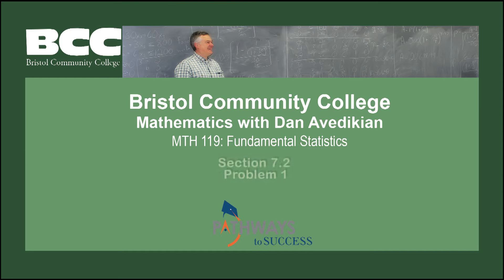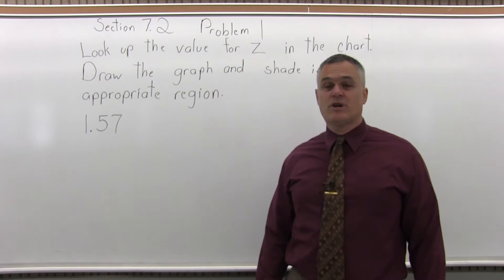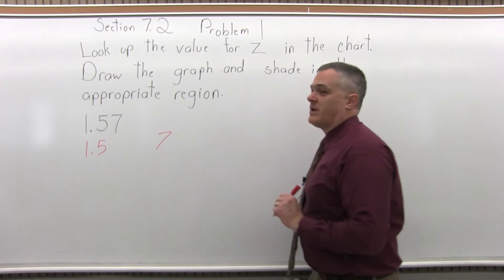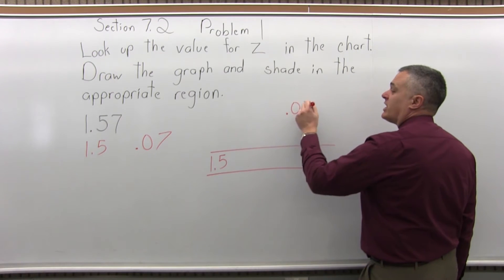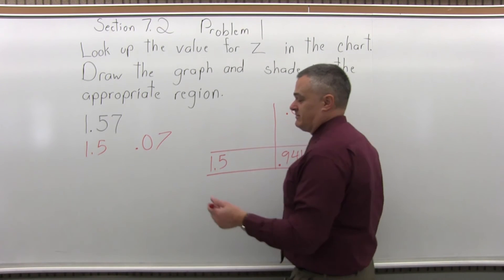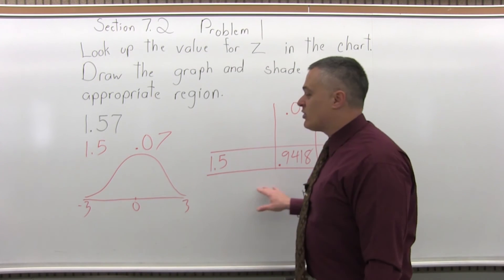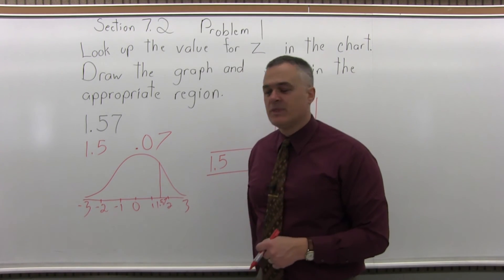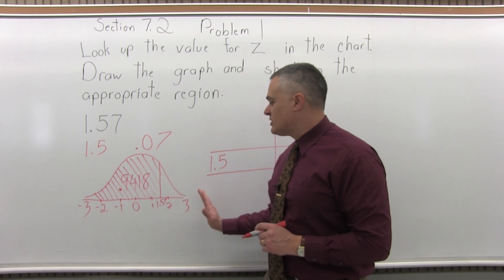MTH 119: Section 7.2 Problem 1 - Mathematics with Dan Avedikian